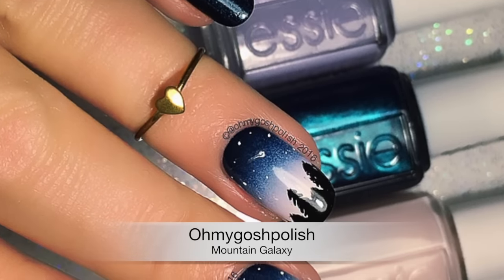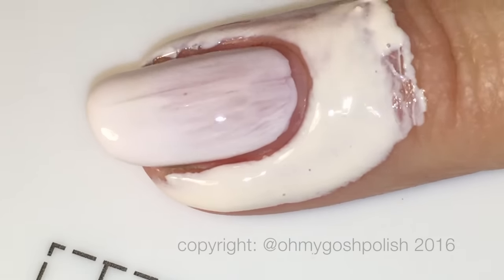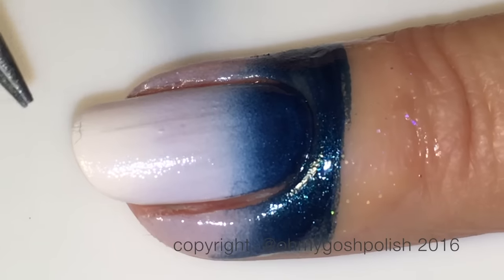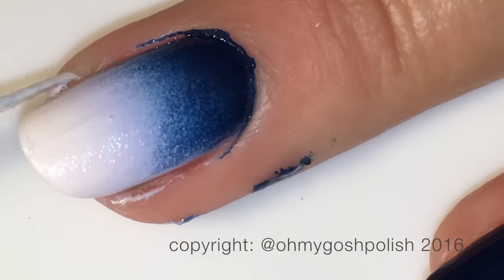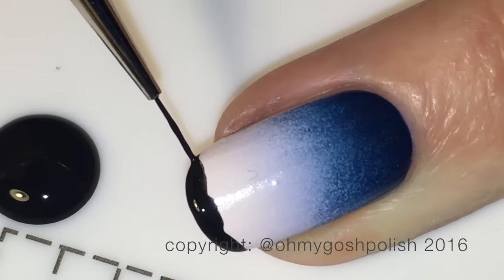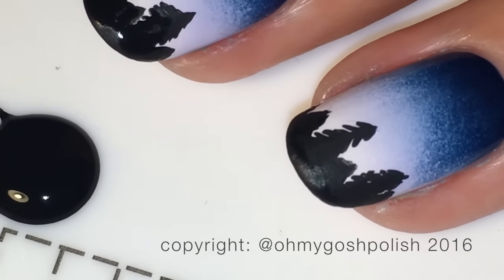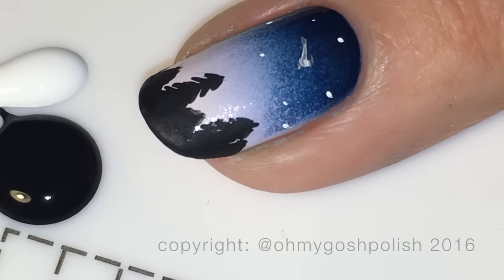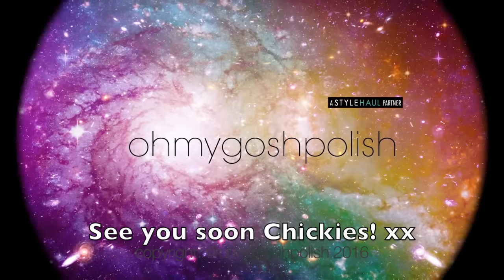MOUNTAIN GALAXY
How To MOUNTAIN GALAXY

Essie -
Peak Show
Virgin Snow
Bell-Bottom Blues

Liquid Latex -
Bliss Kiss - Simply Peel Latex Barrier & Simply Neat Miracle Mat

HB Beauty Bar -
Seche Vite

Polish remover

copyright: @ohmygoshpolish